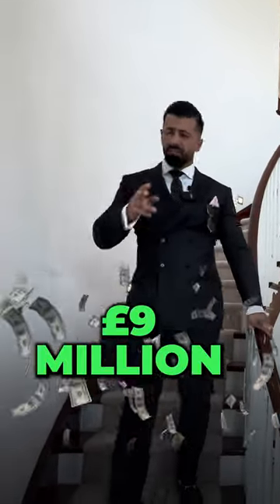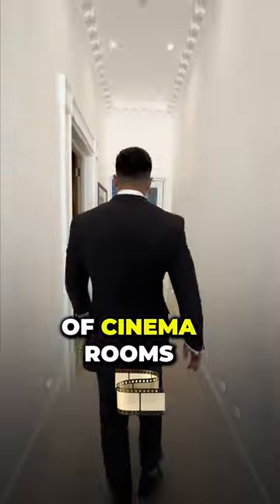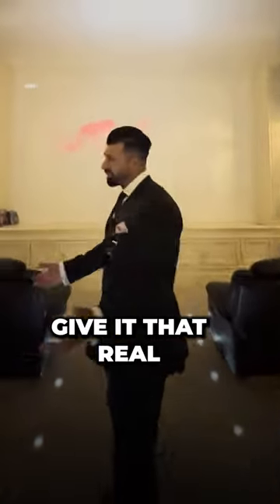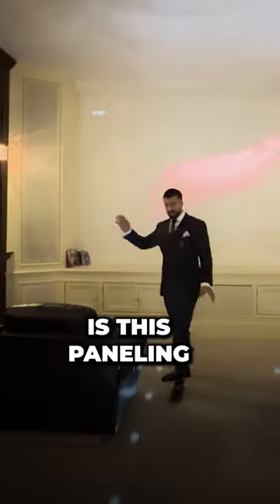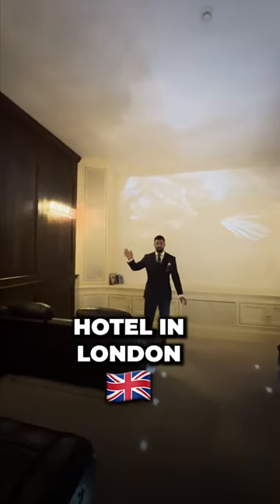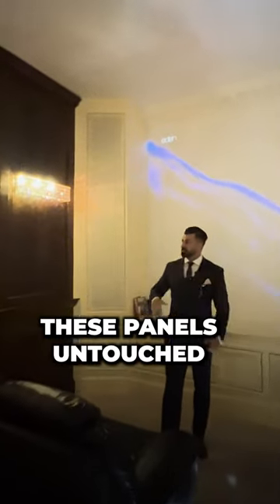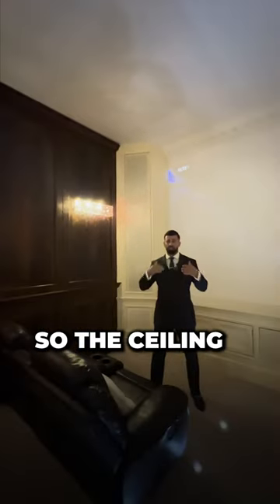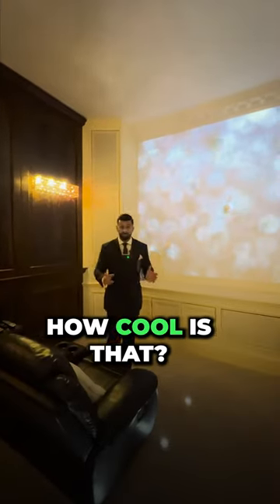$9 MILLION HOUSE CINEMA ROOM!?